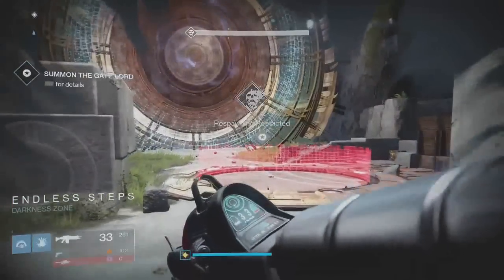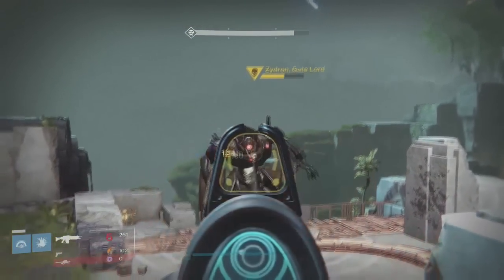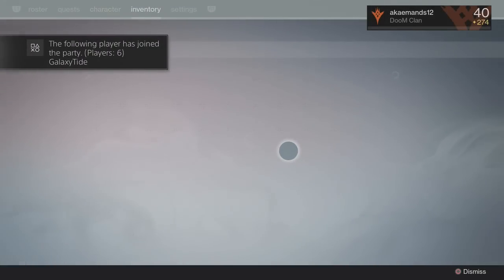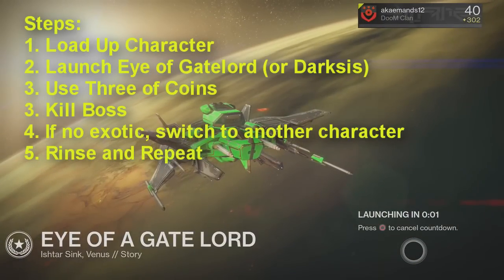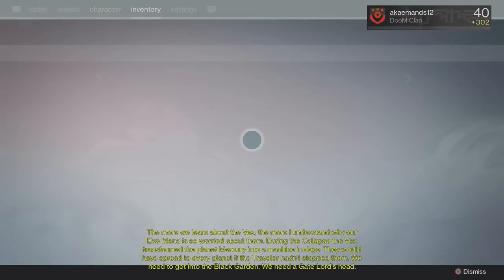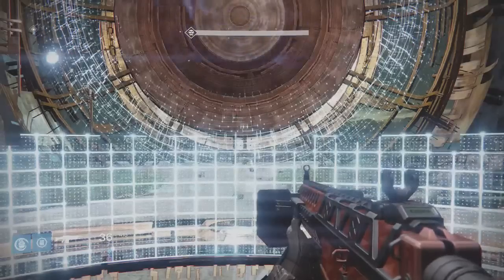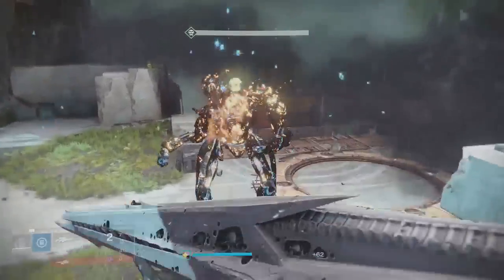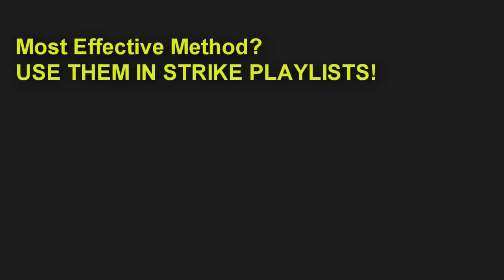Destiny "Three of Coins Exploit" Post Patch! How Effective Is It?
Check out the latest patch notes for Battlefield 1's recent May 30th Update Here!
So a new method for exploiting three of coins has been found and in this video I will be testing it out to see how effective it really is.